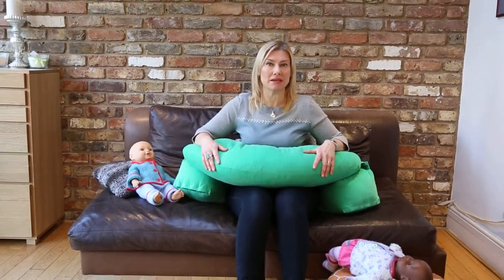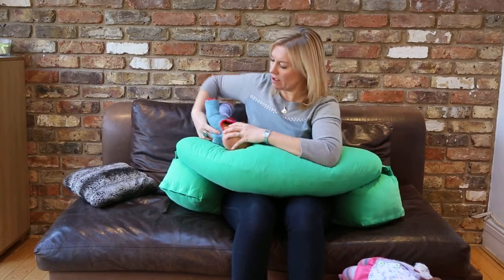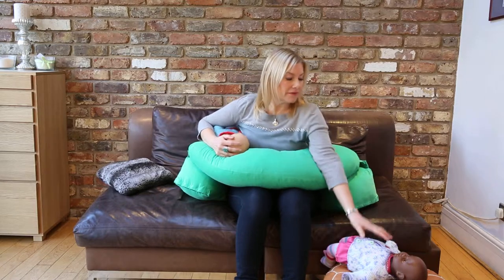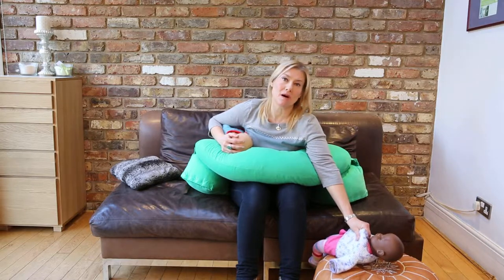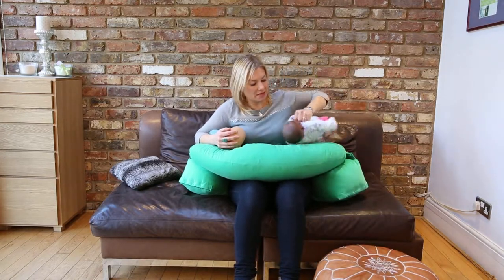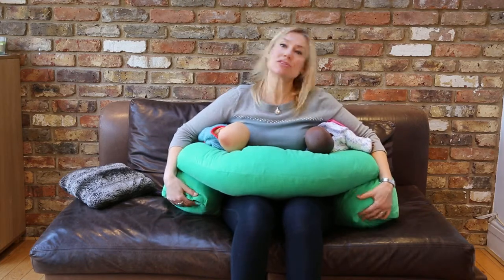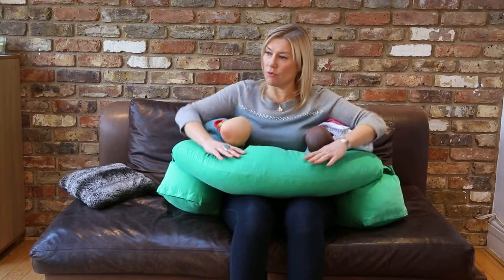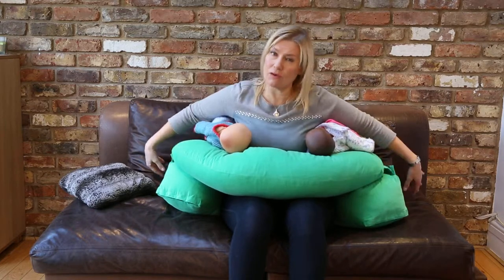Latching twins on the Thrupenny Bits twins pillow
See how to get your babies latched safely onto the Thrupenny Bits tandem feeding pillow.